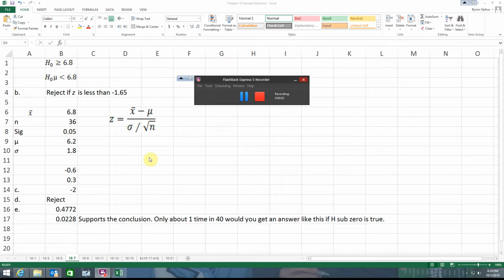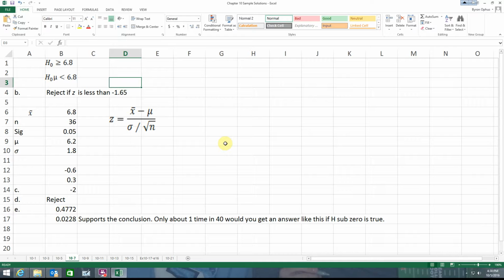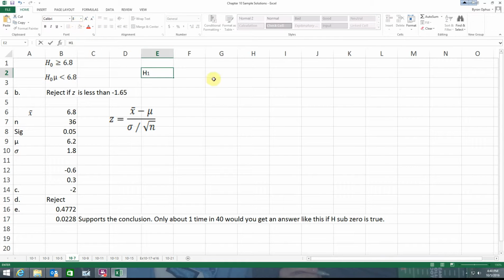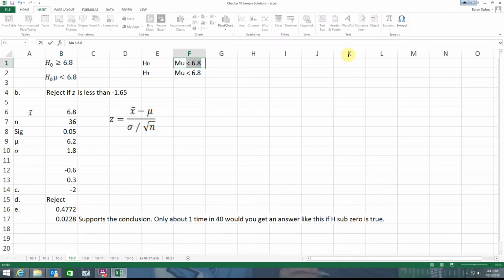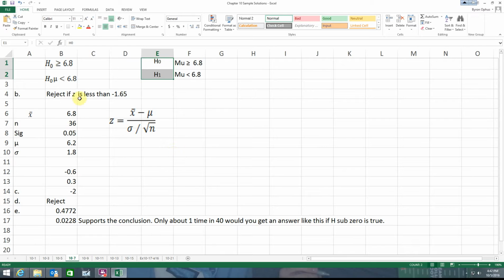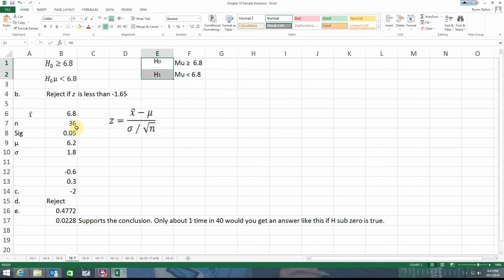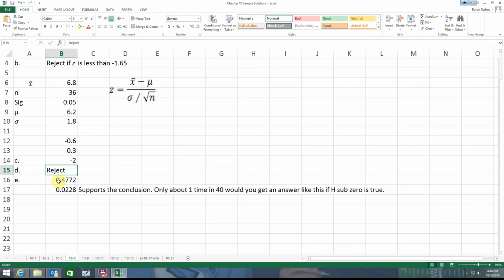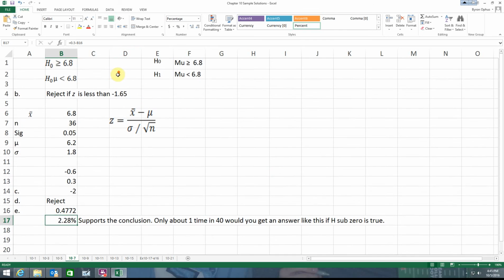BGEN 253 10-8